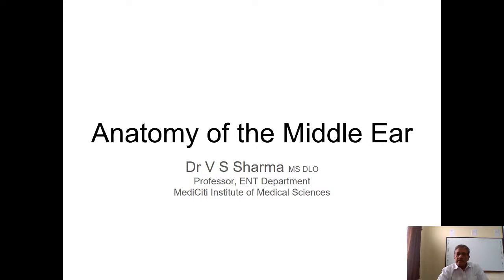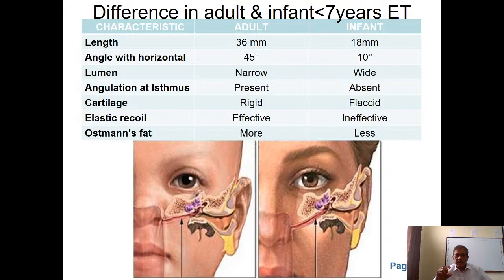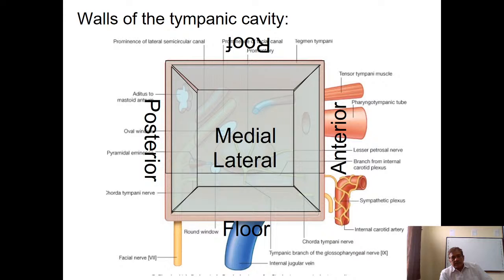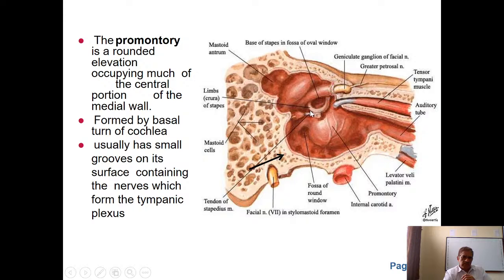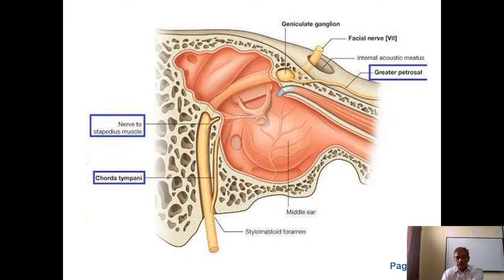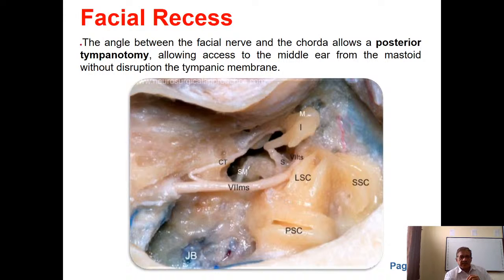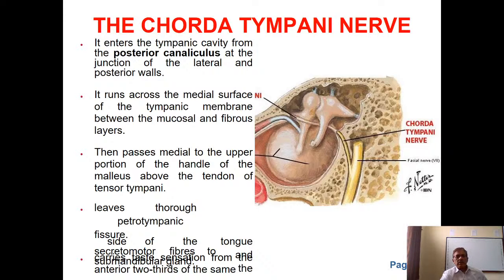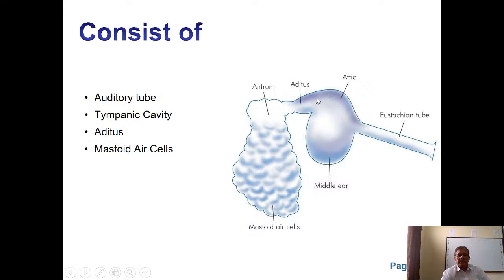Third Year NEW MIMS Live Stream